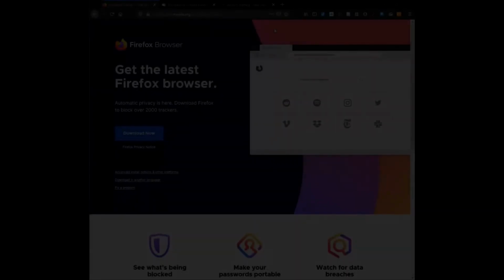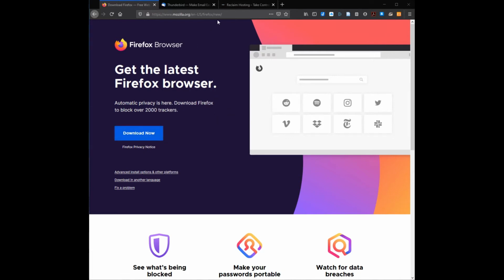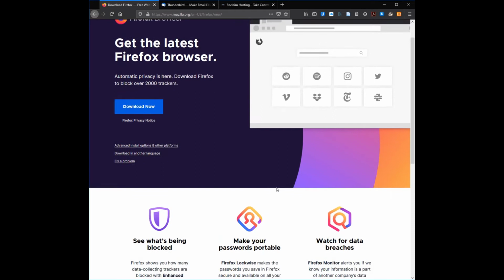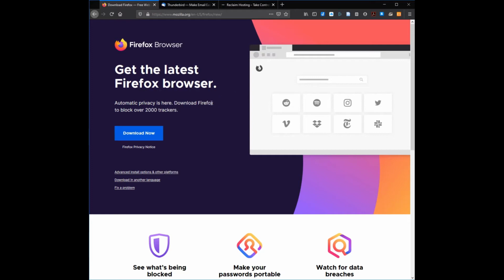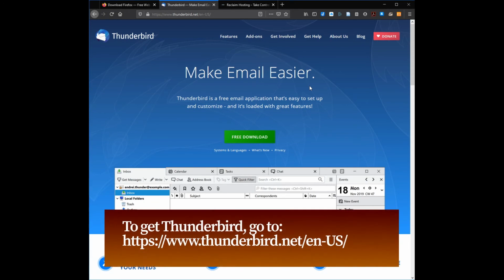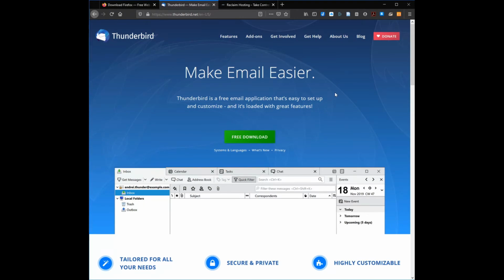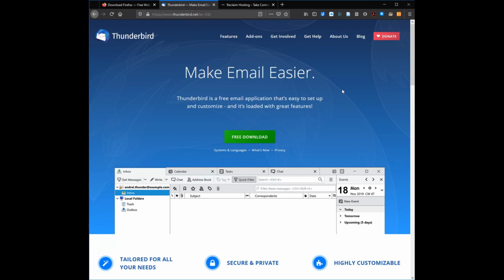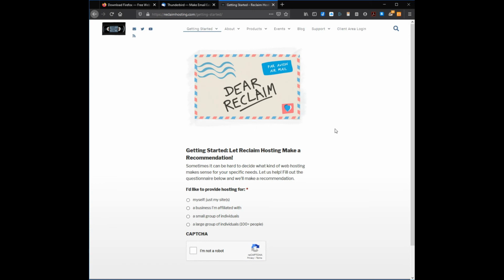Making the transition to Privacy-Focused and FOSS (Free and Open Source Software) for Educators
So in the age of COVID 19 many educators and students have found themselves needing to use tools they are unfamiliar with. This series is designed to present a series of tools you can consider best-practice. By that I mean they are generally available across platforms and they emphasize your privacy and your ability to control what you do and do not share on the broader internet.

This episode is specifically focused on Web Browsers, Email Clients, and Web Hosting.

Additionally, Captura and Kdenlive were both used to make this video. They are discussed in detail in Part 4 of this series.